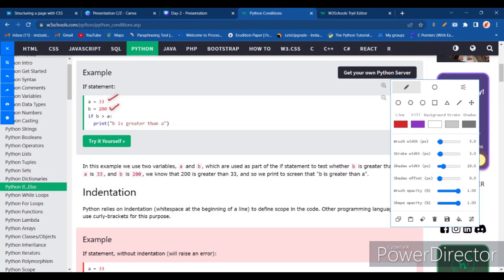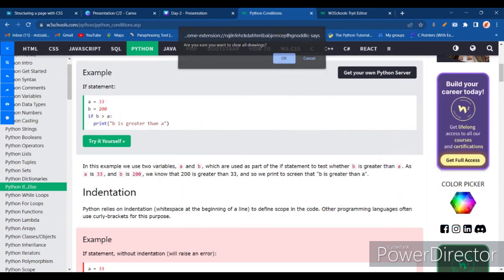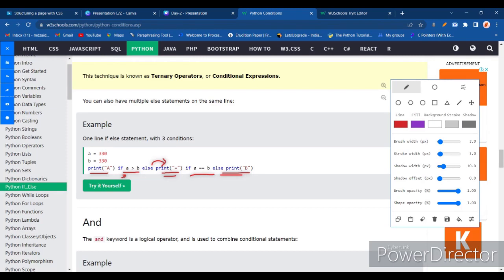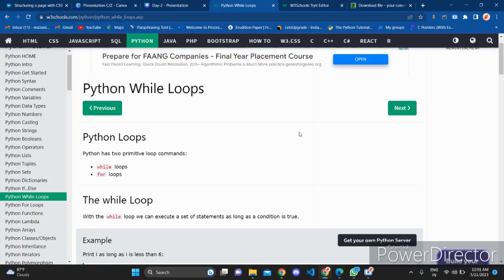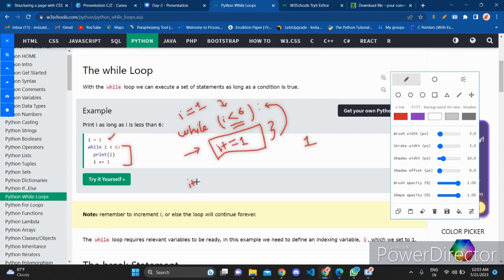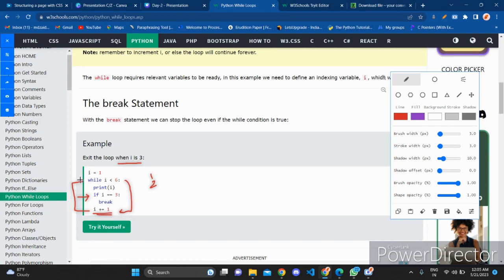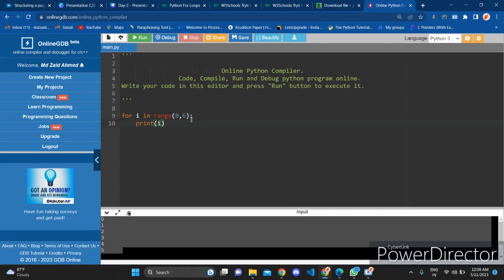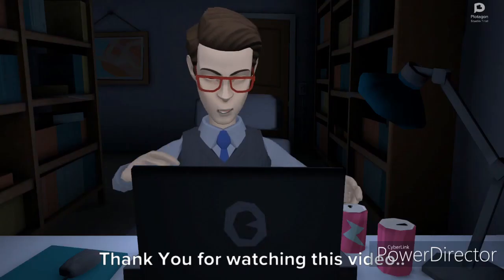(Day2)Python Tutorial: if-elif-else and Loop in Python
Day 2:-
In this video, we have covered  if else and elif statement and Basic Syntax of  Loops inPython.
In this video, we will be covering the basics of Python language. From type casting to basic syntax, we will be going over everything you need to know to start programming in Python in a beginner-friendly way.

Python is a widely used programming language that is known for its readability and ease of use. In this video, we will be covering the basics of this language so that you can get started programming in Python today!

Topics:-
00:00 :- Introduction
00:01:-  If elif and else statement in Python
06:53 :- While loop in Python
11:36 :-  for loop in python

basic syntax in Python
codewithzaid